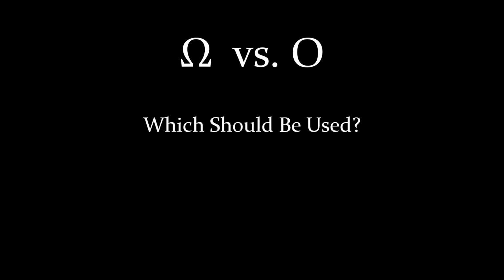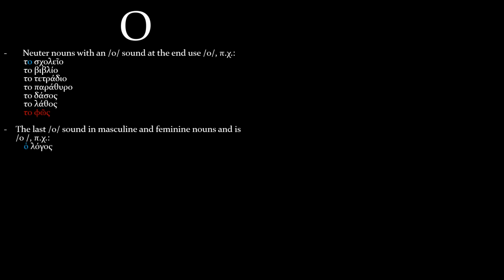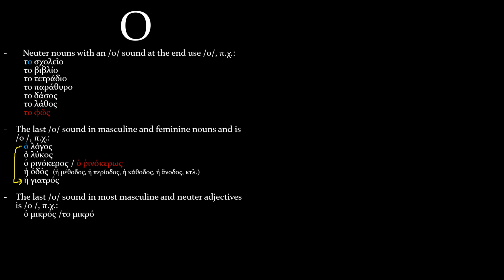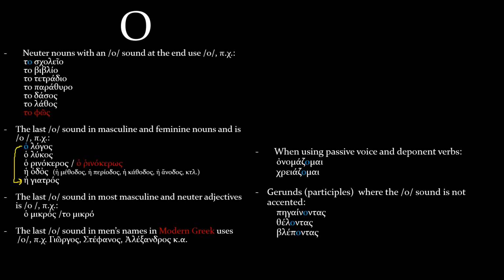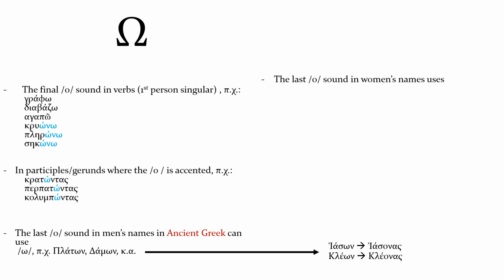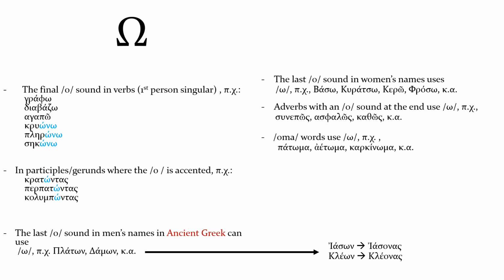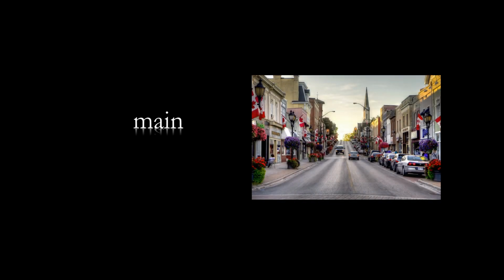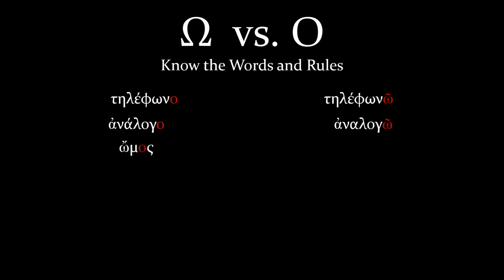Ω vs. Ο: Homophones and the Uses of Omega and Omikron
Greek has two /o/ sounds, which can complicate spelling a bit.

Without going into too much detail, I put together a lesson with some basic guidelines to help avoid confusion. This is by no means complete, yet it is probably too long.

Yes. There will be a lesson on the six long /e/ sounds, too!